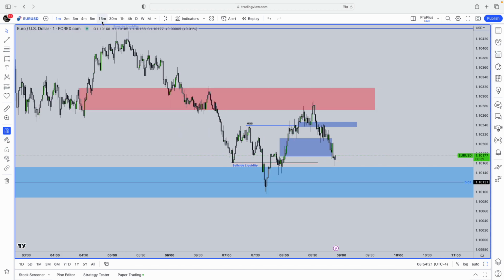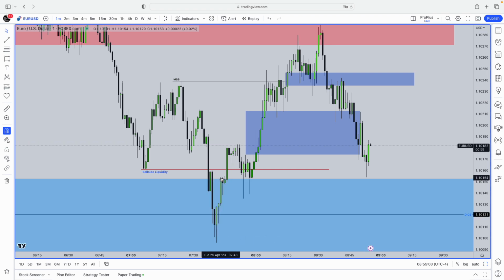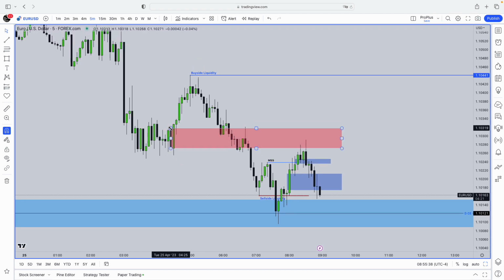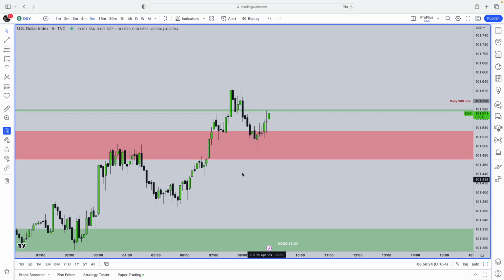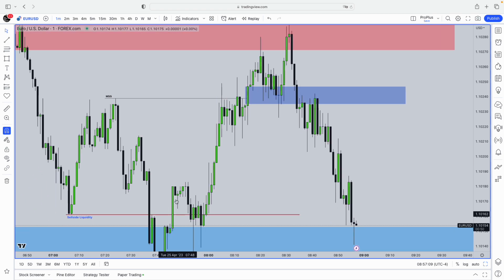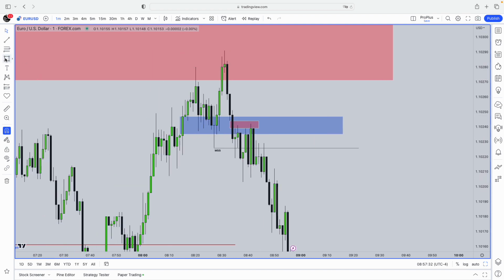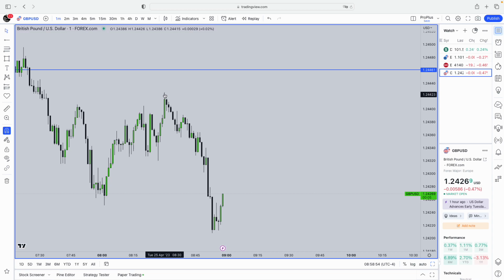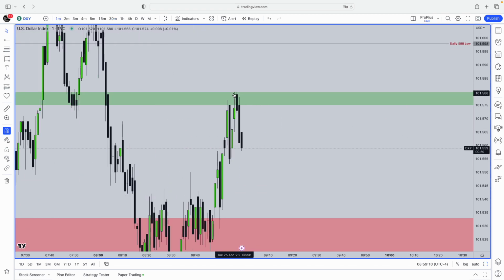ICT TRADING EURUSD INTRADAY LIVE EXPLAINED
SHOUT OUT TO INNER CIRCLE TRADER ICT MJH